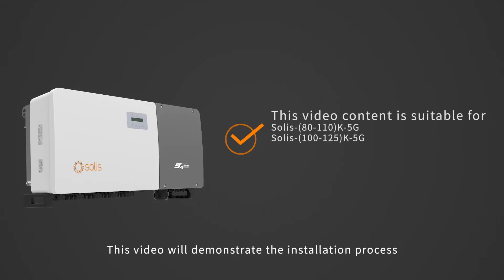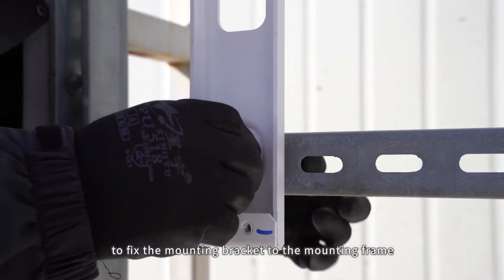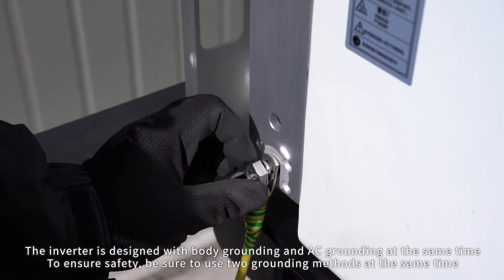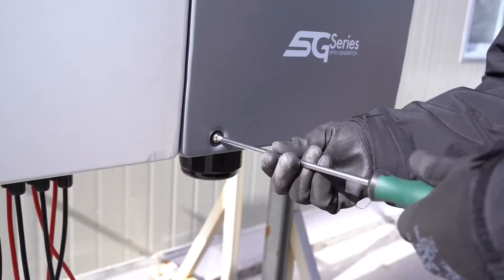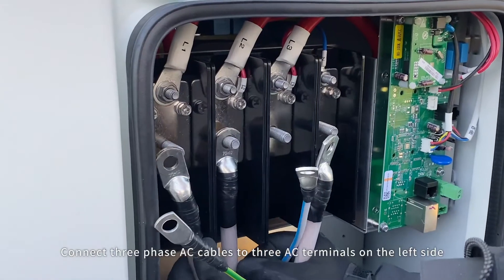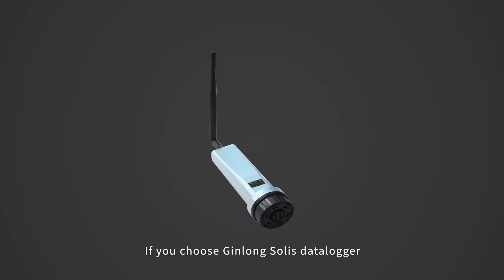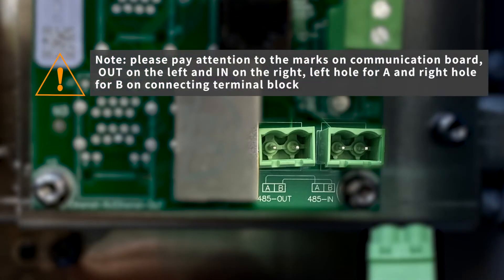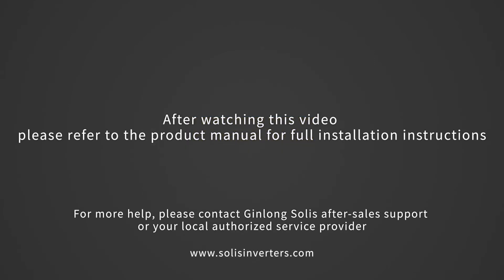Solis (80-125)K-5G inverter Installation Video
This video will demonstrate the installation process of Solis (80-125)K-5G string inverter series.